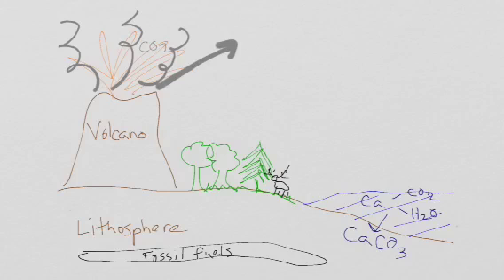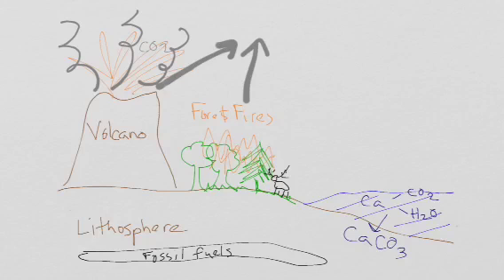Sec IV Carbon cycle